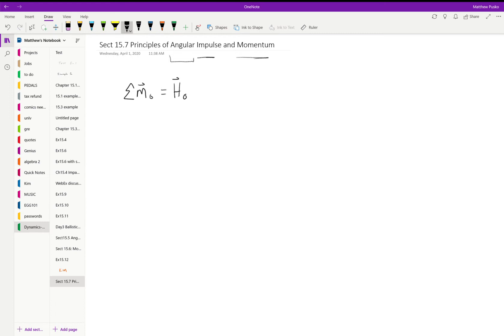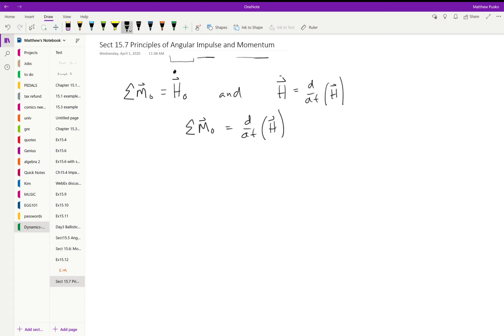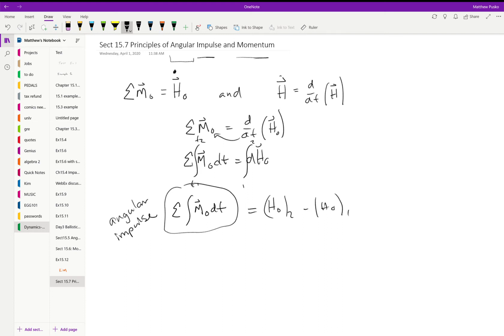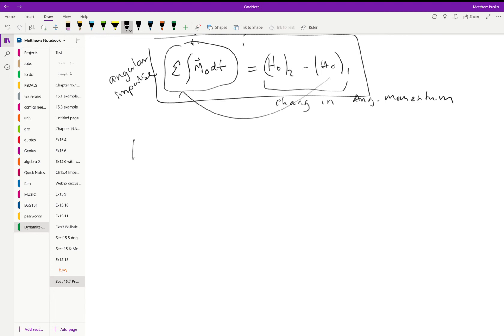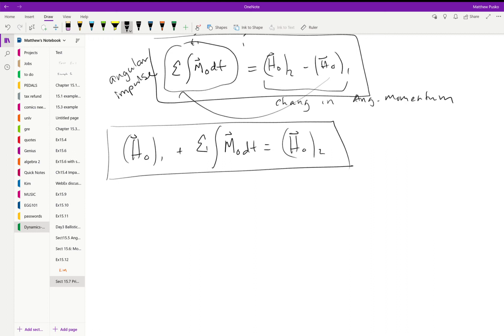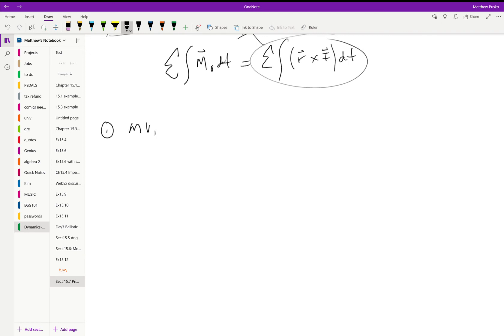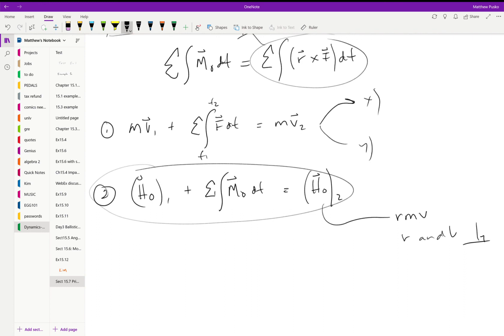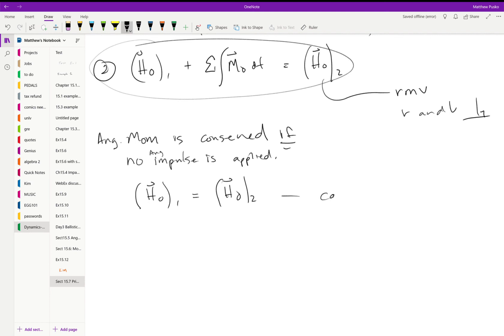Section 15.7 Principles of Angular Impulse and Angular Momentum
lecture on 15.7, Matt Pusko